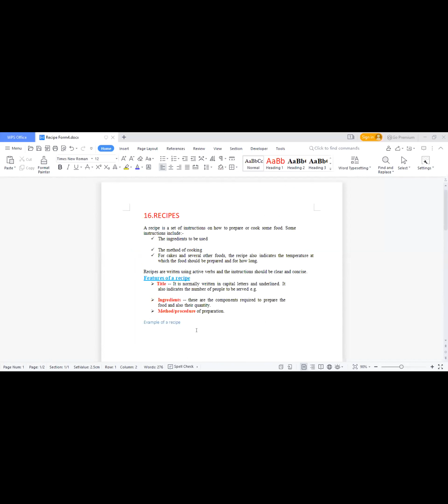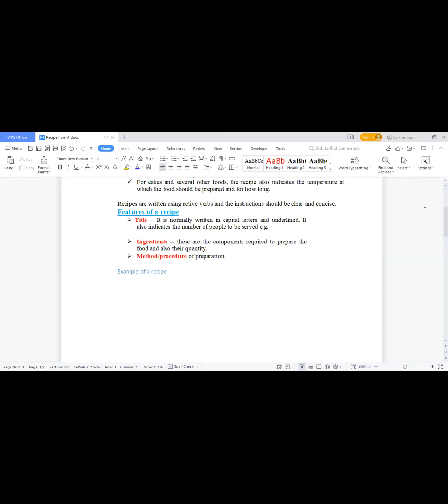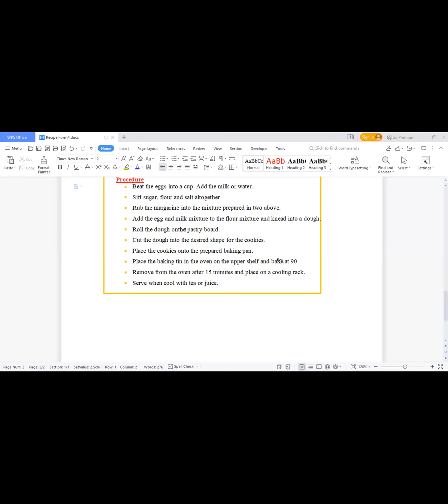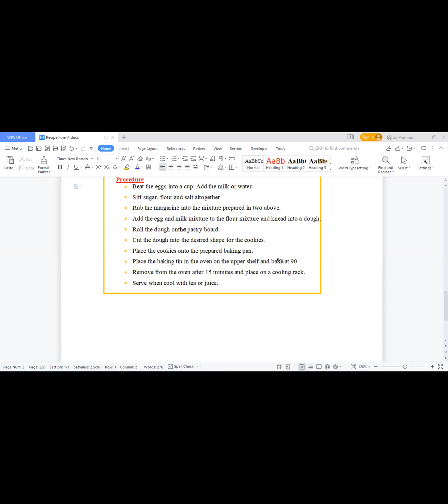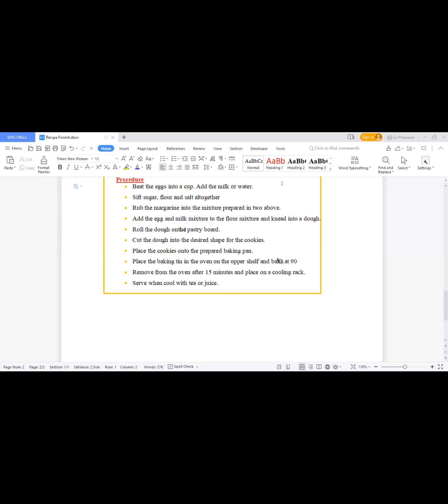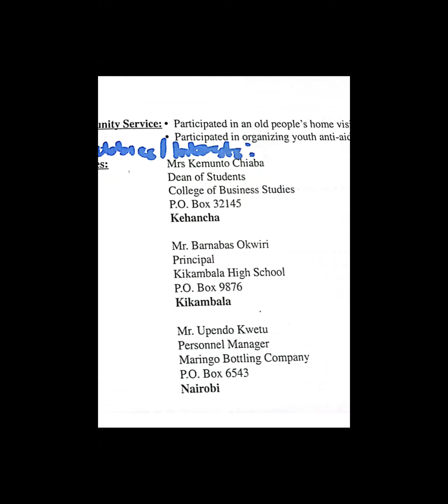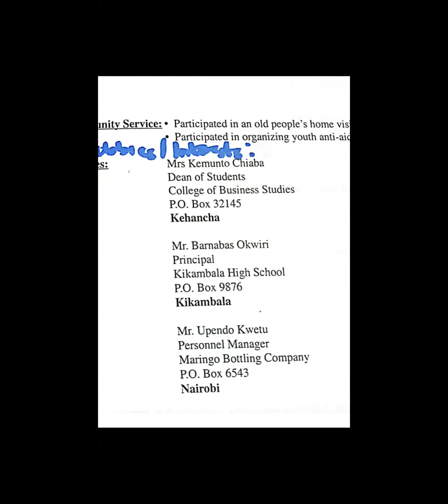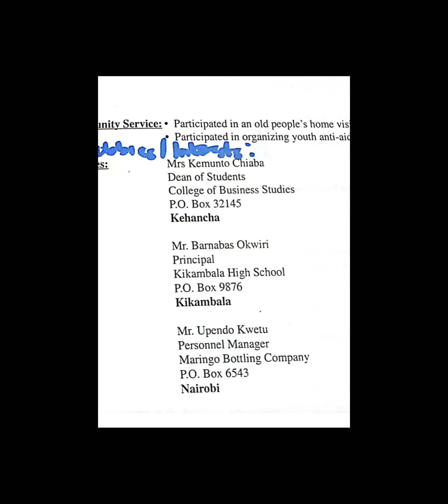English lesson by Madam L. Mukiti at Alliance High School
English lesson by Madam L. Mukiti at Alliance High School using online tools.